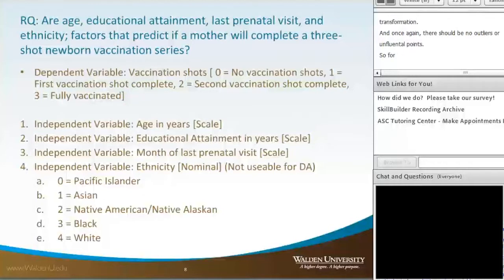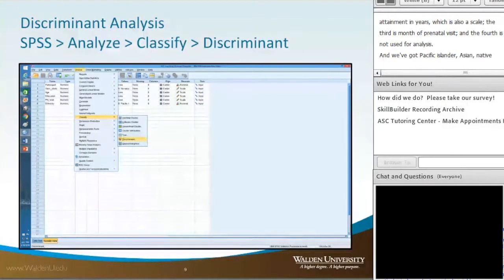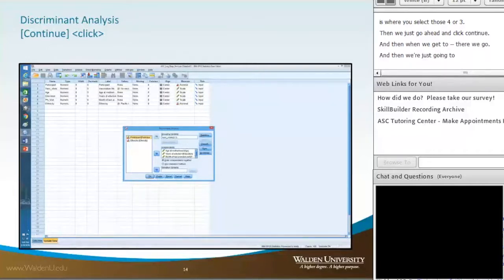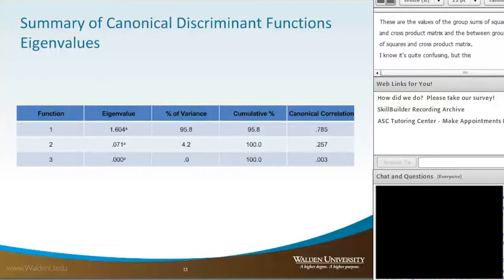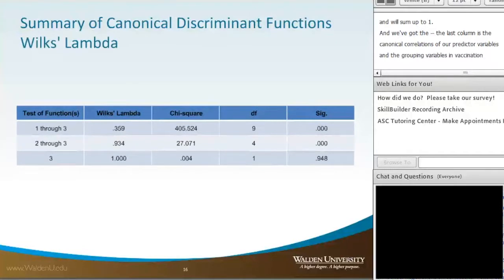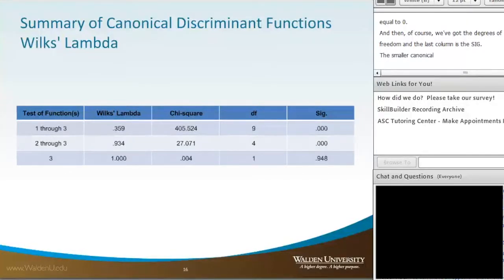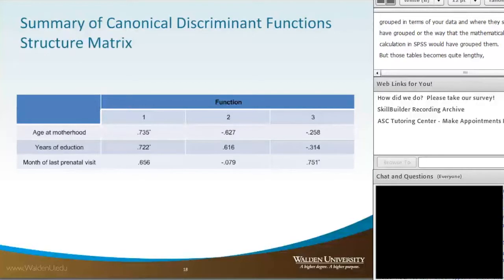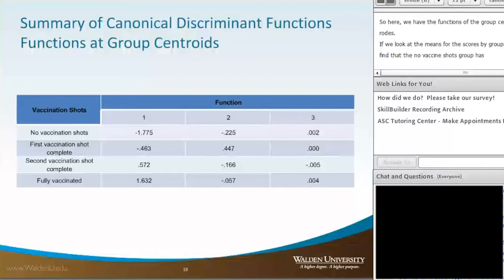Discriminant Analysis and Multinomial Logistic Regression – Research Question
Join former statistics tutor and Walden University graduate, Dr. Zin Htway, for a presentation of an example research question of Discriminant Analysis and Multinomial Logistic Regression.

This video was edited for quality and length by Shawn Picht and Shawna Burtis, PhD.

*Originally recorded for Walden University's Academic Skills Center in April 2016 by as a live webinar by Dr. Zin Htway.